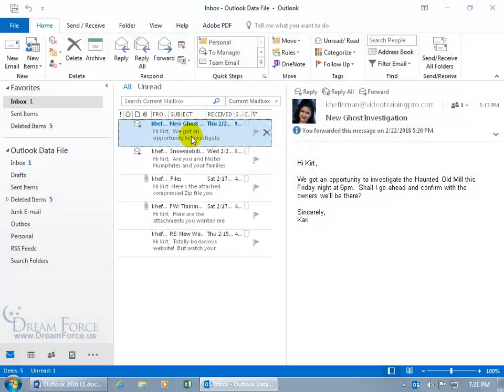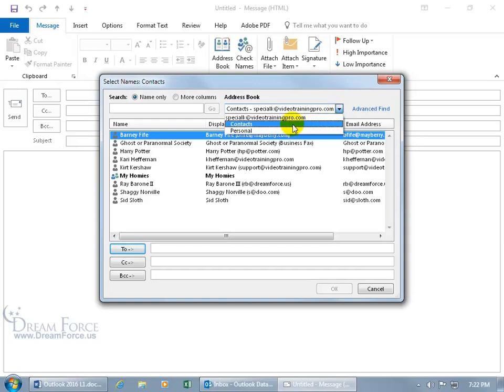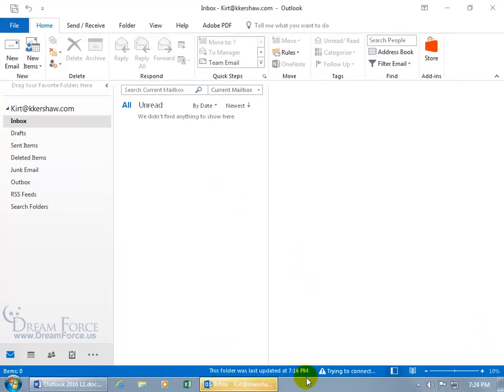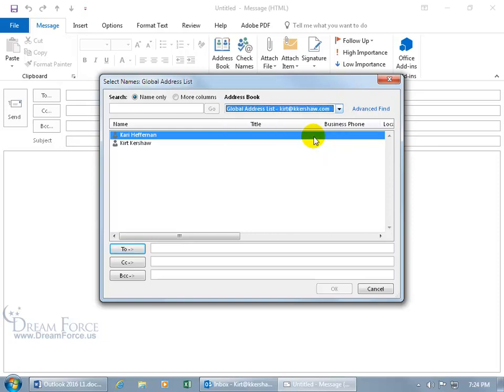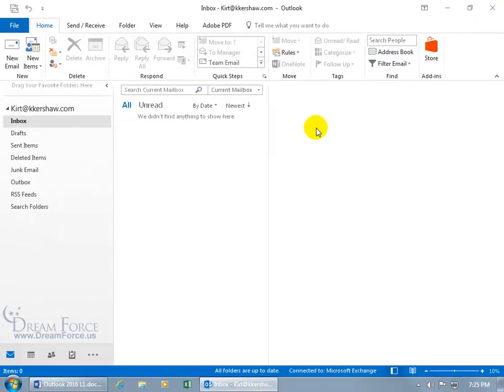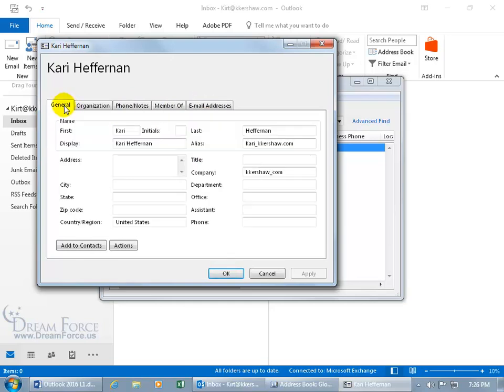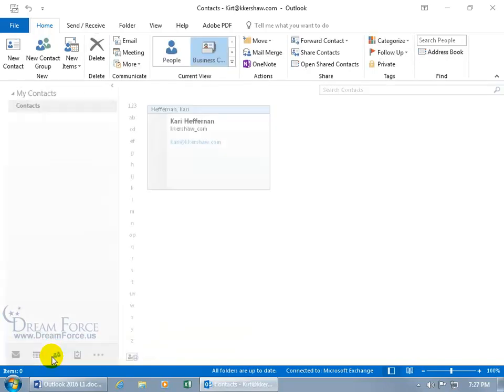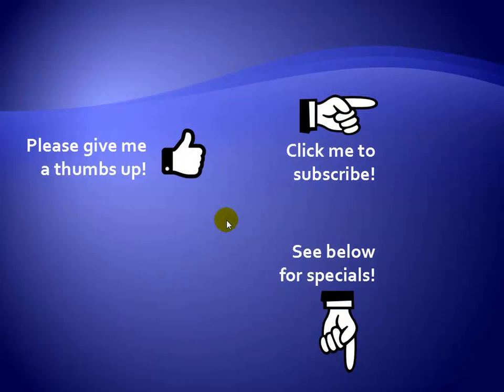Microsoft Outlook 2016 Emails: Global Address List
Microsoft Outlook 2016 training video on how to view and use the Global Address List, which is a list of all user names and email addresses maintained by an organization or company, and typically is only accessible if you're using a Microsoft Exchange Server Email Account.